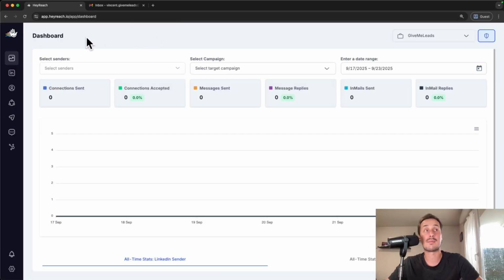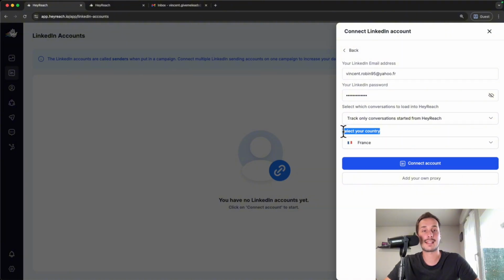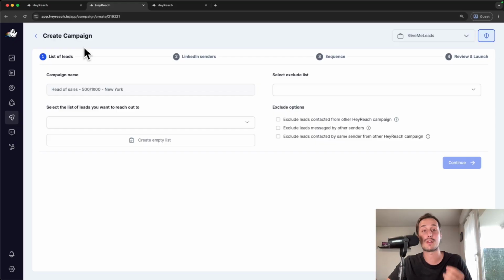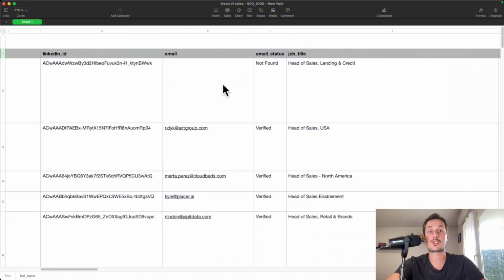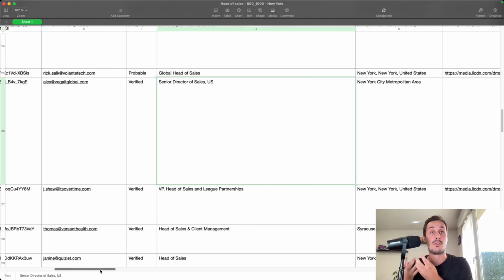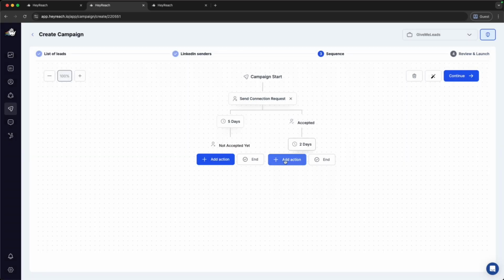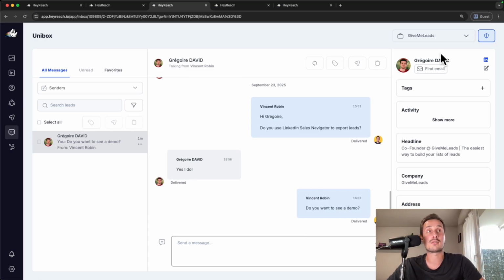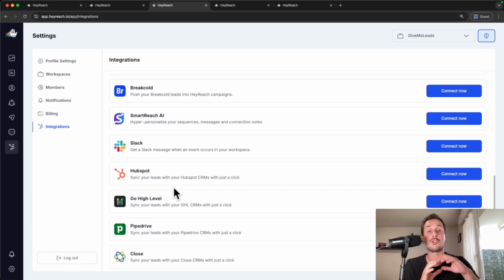HeyReach Beginner Tutorial (2026)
00:00 – Intro
00:31 – Create your free Heyreach account
01:06 – Dashboard walkthrough: quick tour of Heyreach
03:14 – Connecting your LinkedIn account
08:30 – Setting up your first outreach campaign
09:11 – Importing leads into Heyreach
10:51 – Live demo: import leads from LinkedIn Sales Navigator
17:07 – Mapping your lead file to Heyreach properties
18:37 – Choosing LinkedIn accounts & editing timezones
19:32 – Building your LinkedIn outreach campaign
23:10 – Final checks before launch
23:45 – Managing conversations & replying to leads in Heyreach
28:03 – Connecting Heyreach to your CRM and other tools
28:38 – Outro

Heyreach is one of the most popular outreach tools to scale your LinkedIn prospecting.

In this video, I give you a step by step tutorial on how the platform works.

Here’s what you’ll learn in this tutorial:
- How to create a free Heyreach account
- How to connect your LinkedIn accounts
- How to import leads and manage your data
- How to write high-converting LinkedIn messages + follow-ups
- How to launch and manage your campaigns
- How to track all your replies in one place